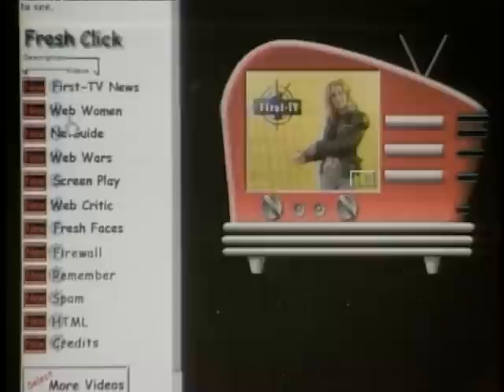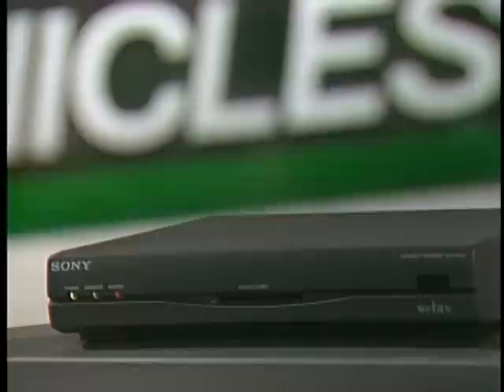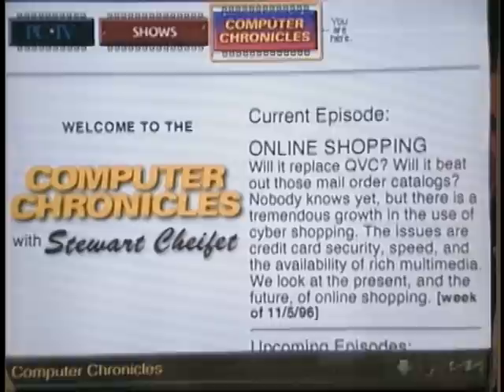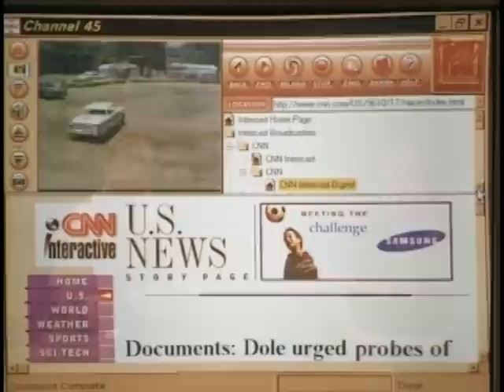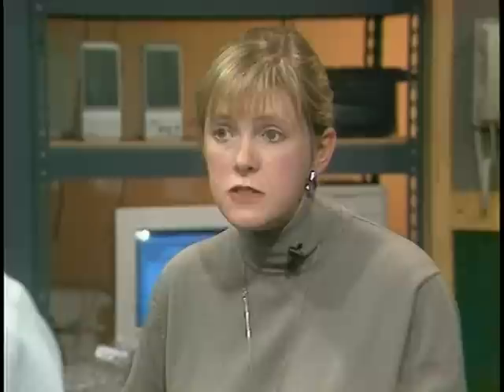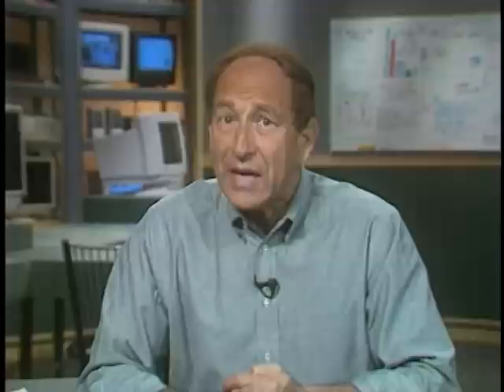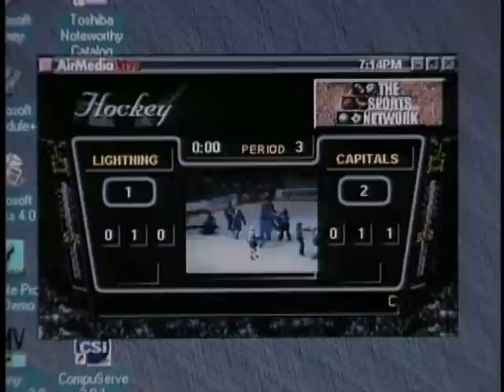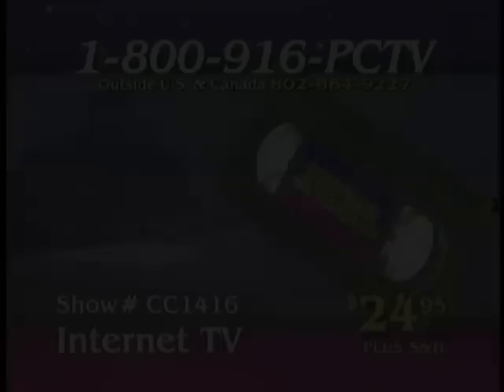The Computer Chronicles - Internet TV (1997)